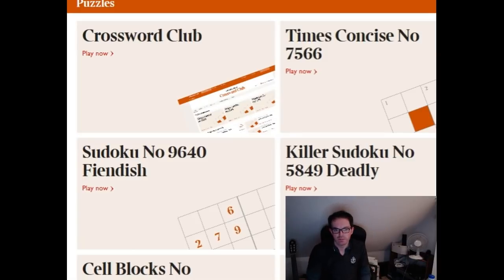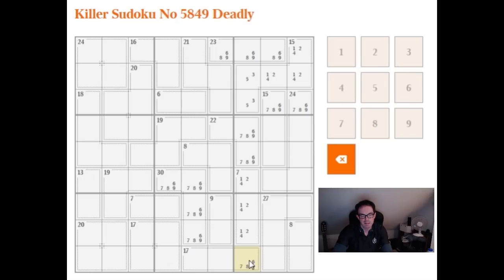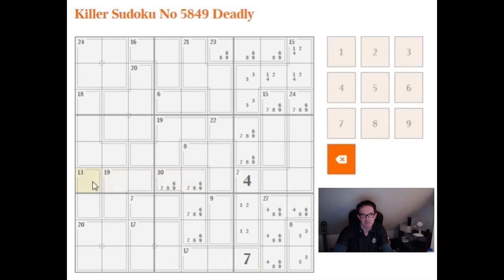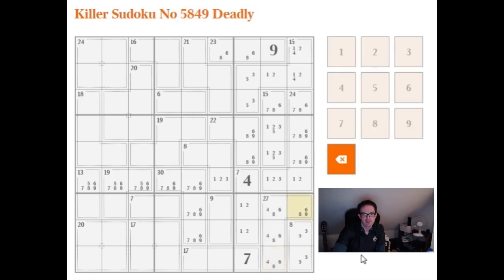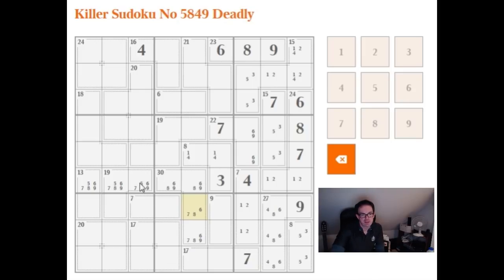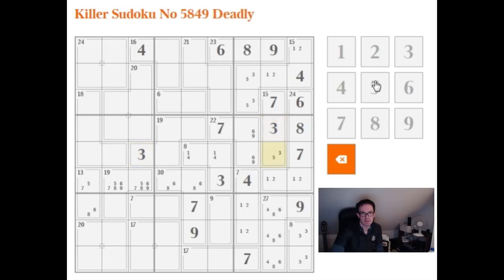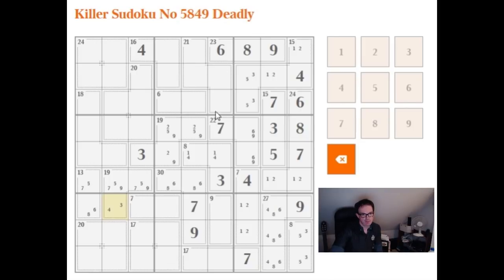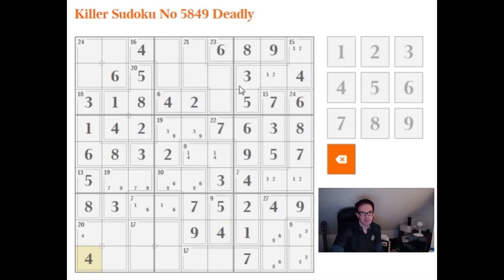How to solve The Times' most difficult Killer Sudoku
Simon explains how to solve this Deadly-rated puzzle from 3 February.